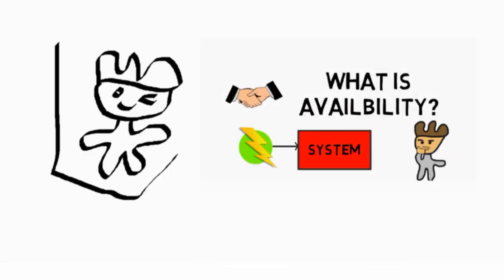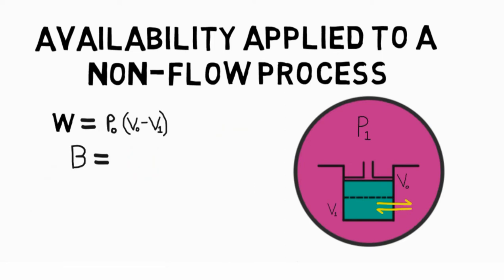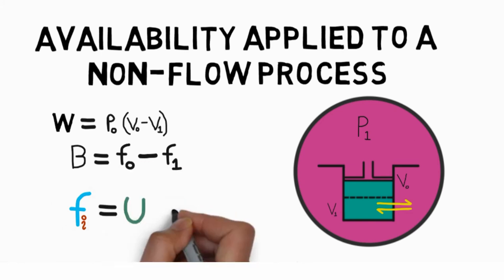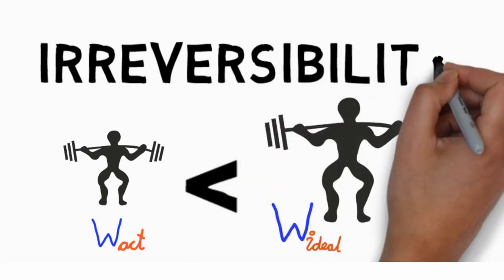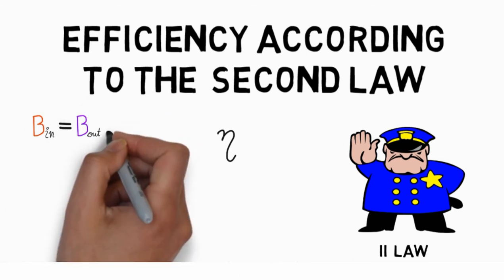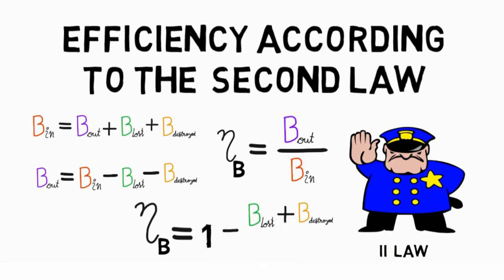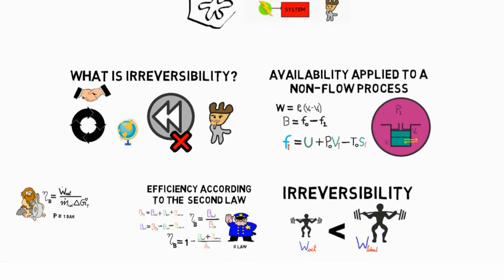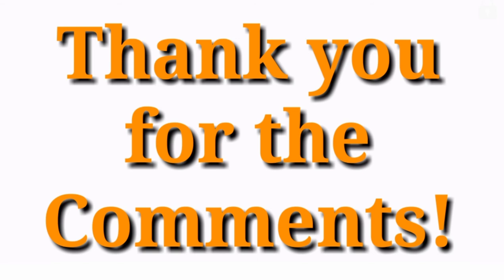Irreversibility: What is? (Thermodynamics)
Welcome back MechanicalEI, Did you know that almost all process that occur in real life are completely irreversible? This makes us wonder, What is irreversibility? Before we jump in check out the previous part of this series to learn about what availability is? Now, First let's clear out a small concept of Availability applied to a non flow process. Let P1 be the ambient pressure V1 and V0 be the initial and final volumes of the system respectively. If in a process, the system comes into equilibrium with the surroundings, the work done in pushing back the ambient atmosphere is P0(V0-V1). Availability in such cases is the difference between f not and f1 where f is equal to internal energy at the state added to the product of final pressure and state volume and the product f P not with entropy of that state is subtracted from it. The actual work done by the system is always less than the idealised reversible work. The difference between these two quantities i.e. The idea work and actual work of the system is called irreversibility. It is often referred to as degradation or dissipation. Efficiency according to the second law or exergy efficiency as the name suggests computes the efficiency of a process raking the second law of thermodynamics into account. The exergy balance equation of a process is given as exergy intake equals the sum of Exergy output, Exergy lost and the exergy destroyed. Efficiency of exergy is defined as exergy output upon exergy input. Rearranging the exergy balance equation and substituting we get exergy efficiency eta b equal to one minus the sum of exergy lost and exergy destroyed divided by the exergy intake. For all engineering systems this can be expressed as ETA B equals W net upon M dot fuel into standard Gibbs free energy of reaction at temperature T and pressure P not which is usually one bar. Hence, we first saw availability applied to a non flow process then found out what irreversibility is and then defined efficiency according to the second law.